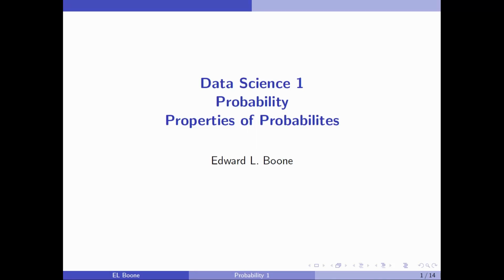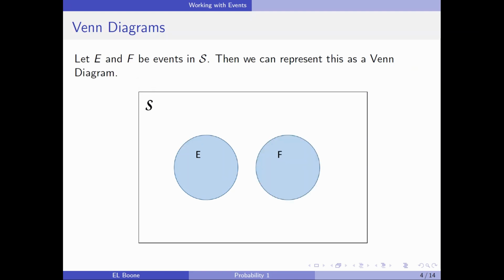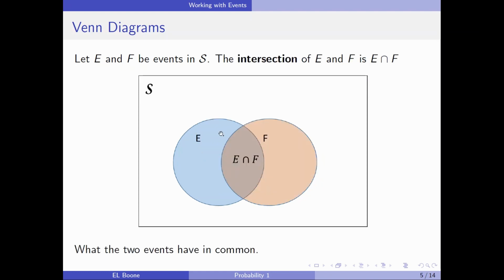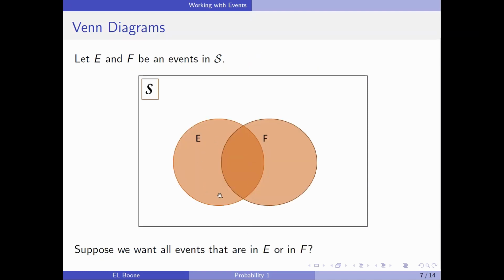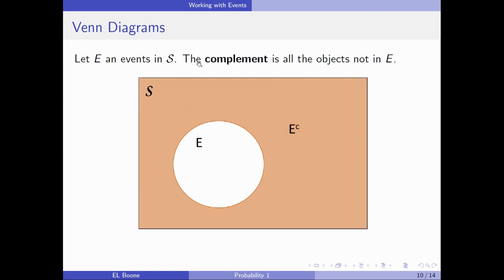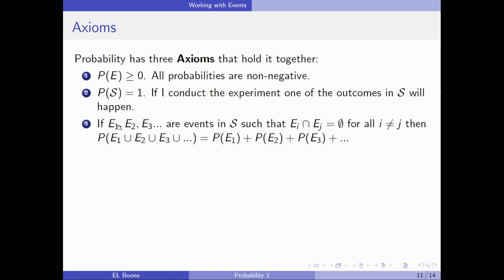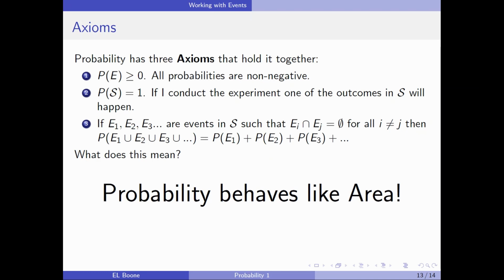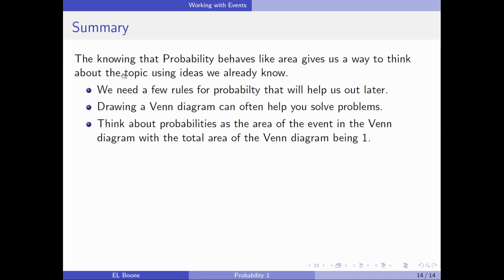Data Science 1 - Probability 5 - Properties of Probability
This video covers Venn diagrams, intersection, union and complements from the Venn perspective.  The axioms of probability are also given.